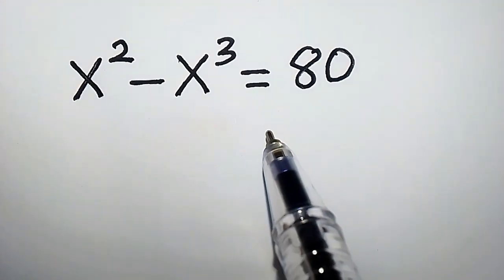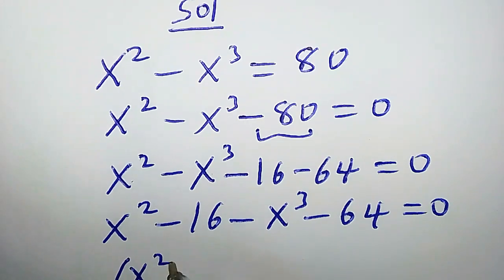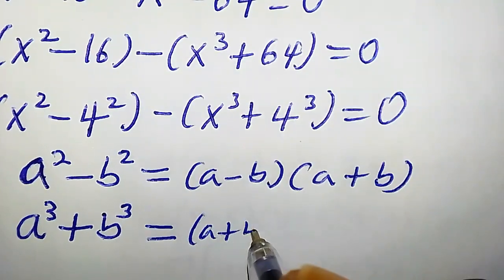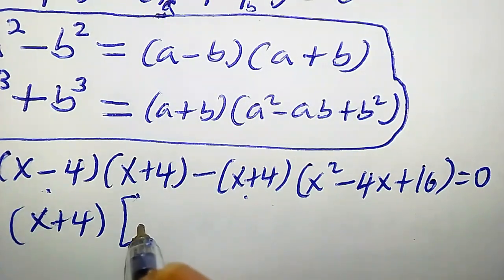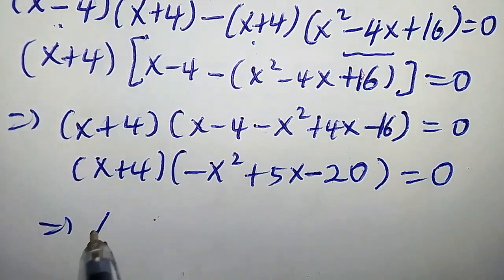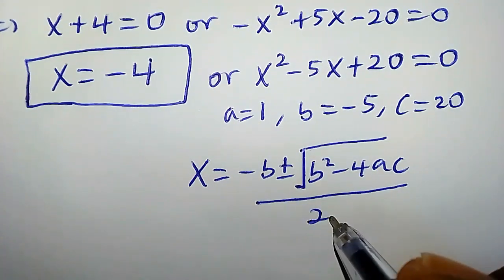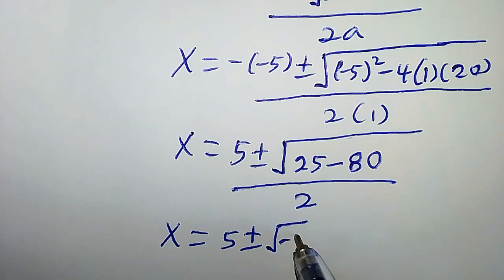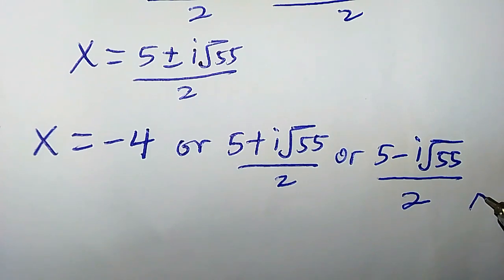FRANCE - MATH OLYMPIAD EQUATION | X^2-X^3=80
In this video you will learn how to solve math olympiad equation X^2-X^3=80